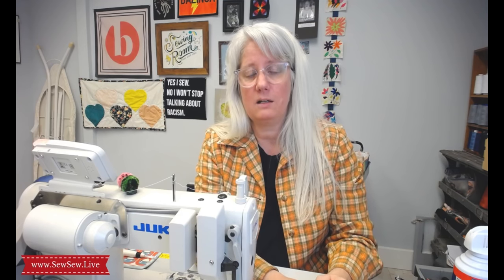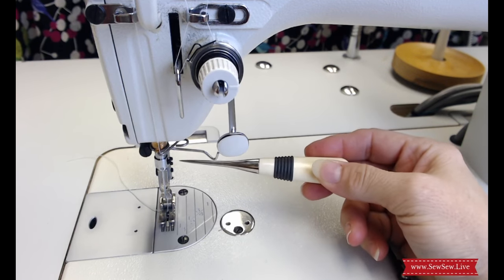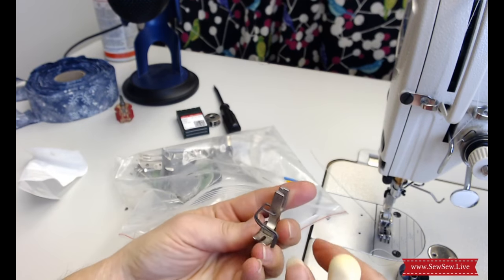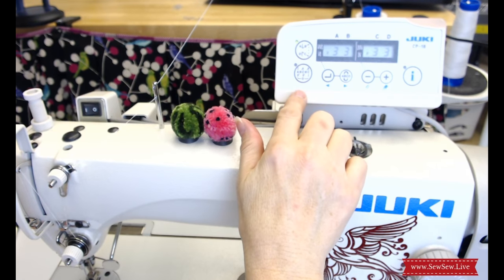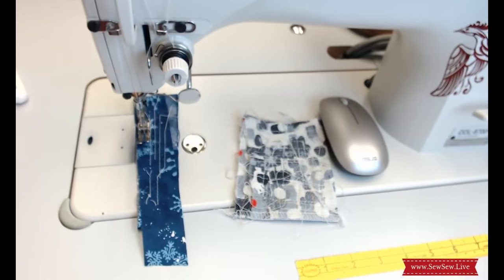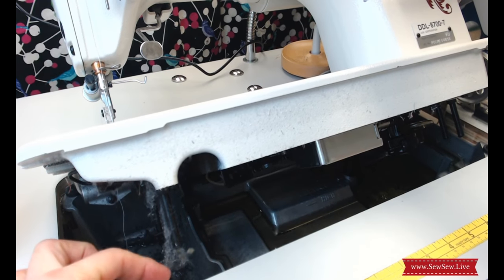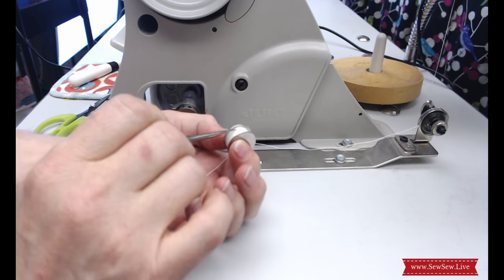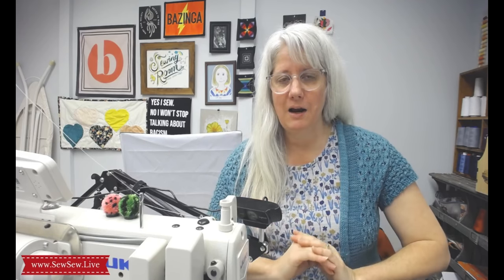How to Use and Maintain a Juki Industrial Sewing Machine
This video isn't for everyone! It's a love letter to Juki users.

I fit as much as I could think of at the time in this video. but I'm sure I missed some things I completely take for granted when I use mine. I cover A LOT and there are a lot of subtle details I chat about during different aspects- so even though you can't see my face, I'm probably going over something. Sorry the audio is inconsistent. It's tougher than you'd think.

Machines featured:
Juki 8700-7 (Single Needle with Electronics, Heel Lift)
Juki 5550 (Single Needle that used to have electronics, Knee Lift)
Juki with Electronics

I highly recommend checking out the user manuals but specific models are a bit tricky to find. I'm posting a link to these since one is a basic Juki 8700 and one has a more comprehensive electronics panel to mine. I found the 8700-7 however it wasn't in English. But you have the whole interwebs at your fingertips and maybe you'll have better luck than me:

Check out the Time Stamps for much of what is covered. This isn't a snappy video but one made out of love for the Juki and to help others who may be new to owning an Industrial Sewing machine or Juki. My editing skills are a beginner's still and this was 2.5 solid days of recording, editing, processing and uploading. Maybe one day I can add more!

Time Stamps:
0:00 Intro
1:54 Extra Intro
4:19 Threading and Tension Discs
10:11 Needle/Bobbin/Foot
11:33 Bobbin
13:06 Parts/Throat Plates/Bobbin Case and Spring
19:18 Presser Foot Pressure
20:13 Needle Wipe/Swipe
23:16 Back Tack
24:02 Stitch Length
24:26 Oil Gauge
25:21 Electronics Panel/Auto Back Tack/ Bar Tack
29:17 Foot Pedal movement/Auto thread Clip, Etc
31:12 Spool Holder/Machine Rest
33:12 Maintenance Tips/Cleaning
24:14 Needle Change/Reading a Needle Packet
38:54 Changing Thread by Pulling Through
40:19 Oil and Oil Pan
43:05 If you need to move your machine
46:01 Handwheel
46:17 Taking Machine for Maintenance/Removing Head
47:01 Bobbin Winding
52:57 Throat Plate removal and Cleaning
57:56 Buying an Industrial Sewing Machine and Advice
1:03:13 Outro and Summary

Even a dollar is helpful! A little support...
-Watch Ads!

It helps!